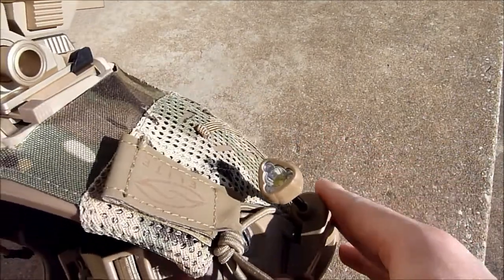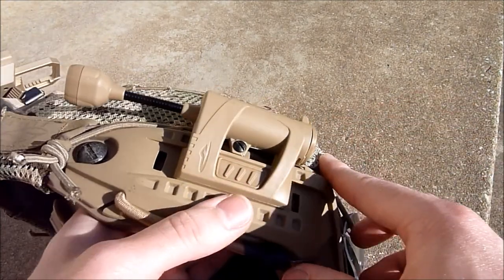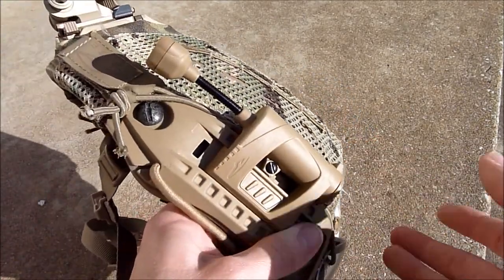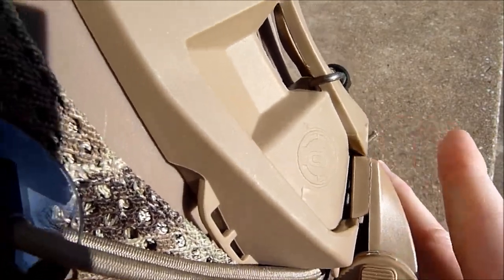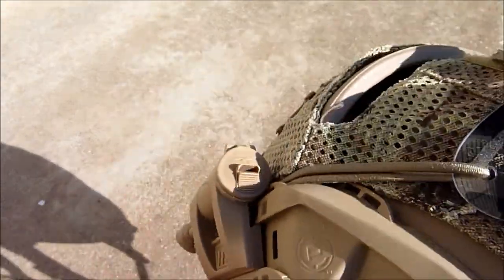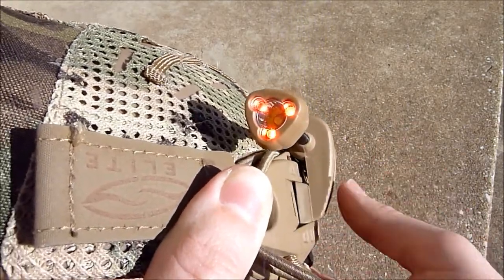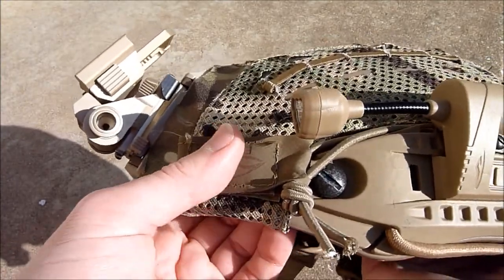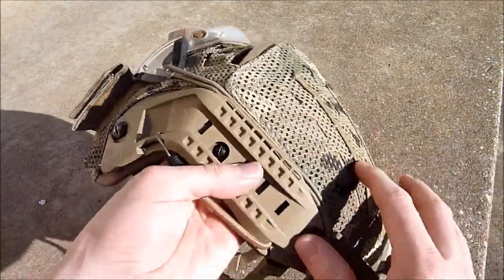AirFrame: Princeton Tec Charge Pro